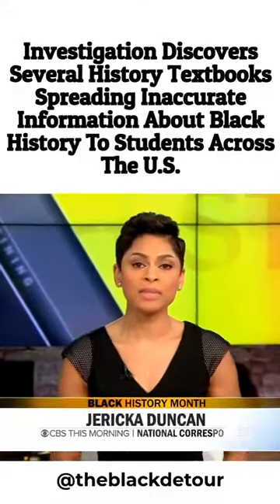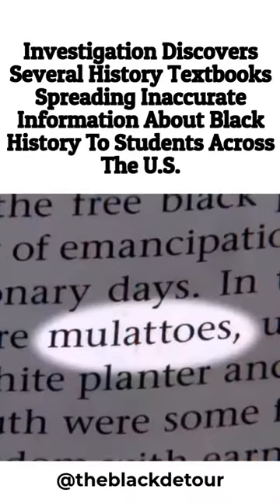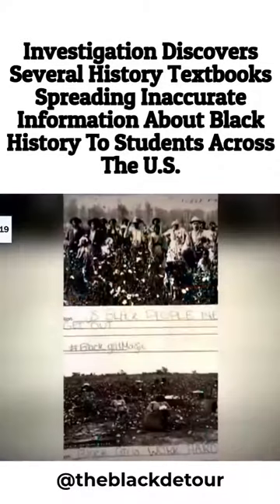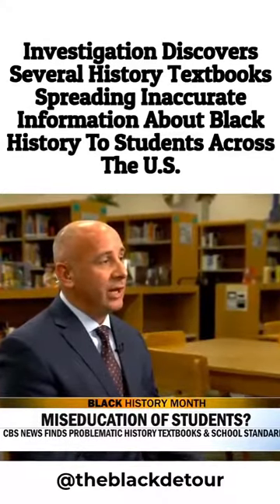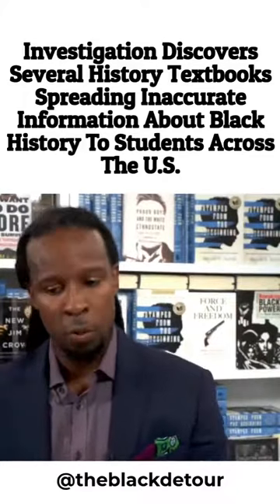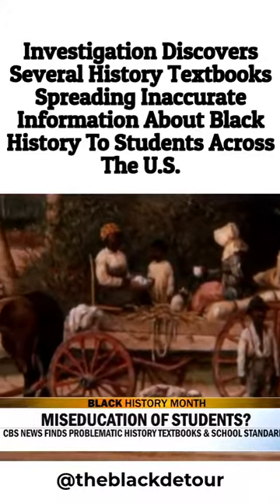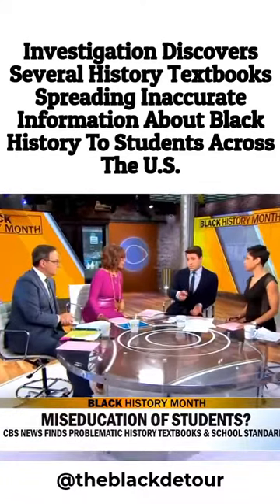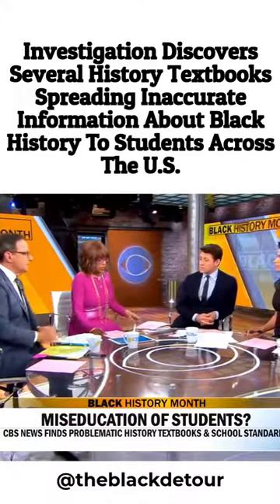March 7, 2020